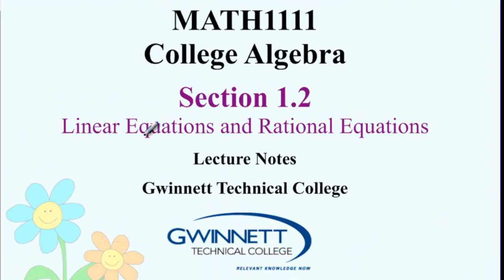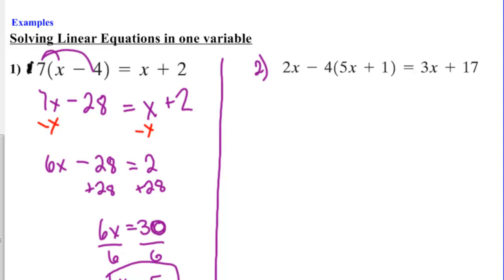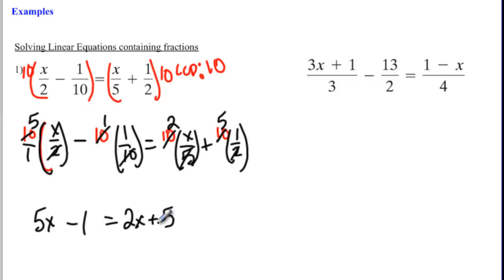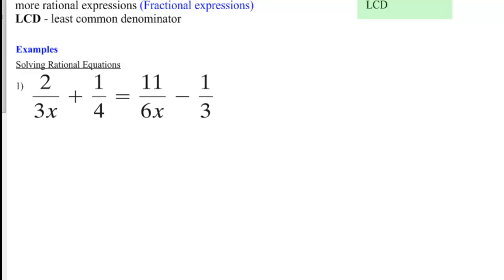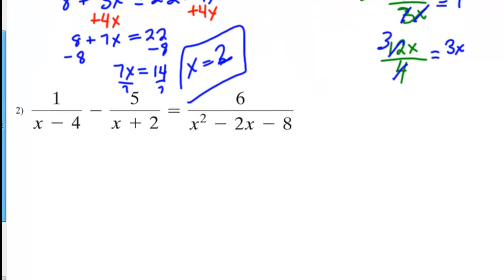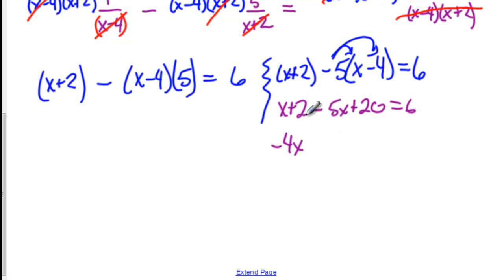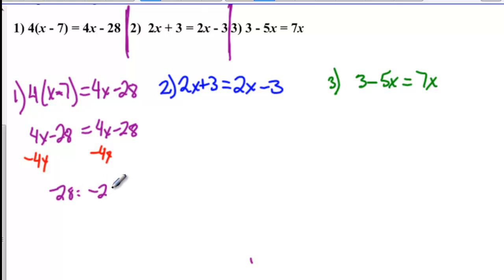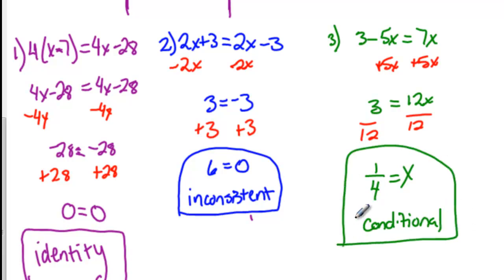Section 1.2 MATH 1111 GTC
Linear equations in one variale